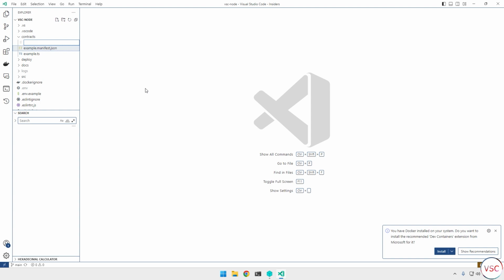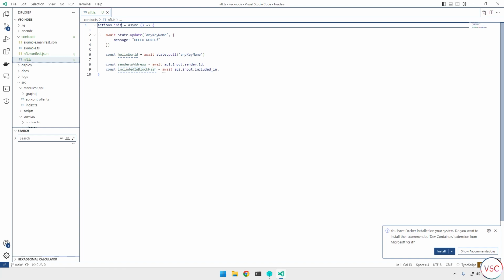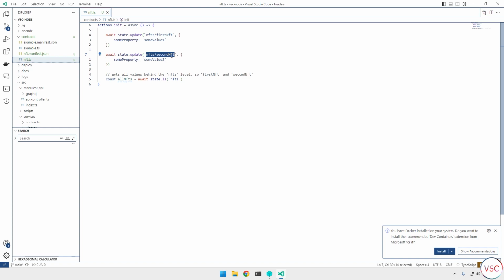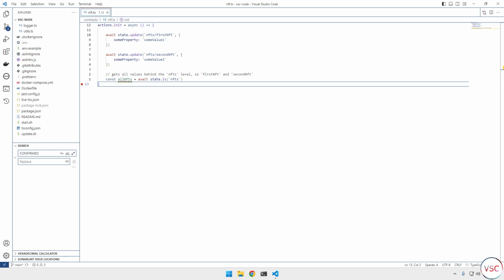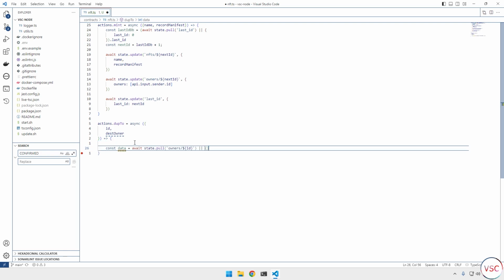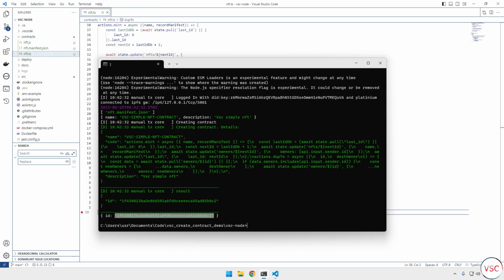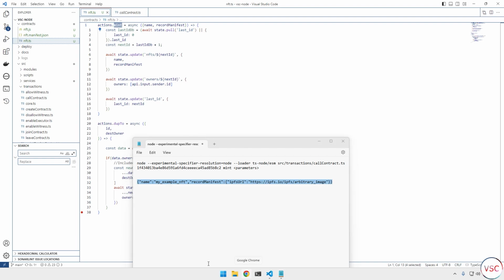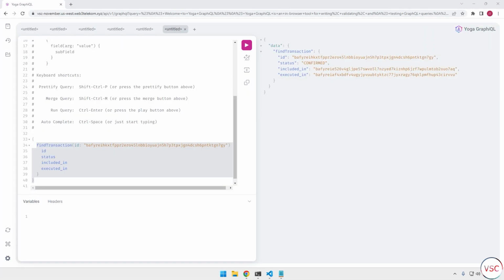Create contract on VSC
useful links

graphql endpoint of public VSC node
vsc-november.us-west.web3telekom.xyz/api/v1/graphql

graphql query to check transaction status
  findTransaction(id: "") {
    id
    status
    included_in
    executed_in

00:00 intro
00:24 file structures
01:14 theory nft contract
01:48 smart contract sdk concepts
04:33 constraints
05:42 example contract creation
08:01 deploy
08:44 invoke
11:15 check transaction
12:11 outro